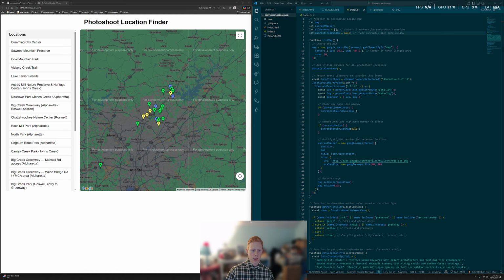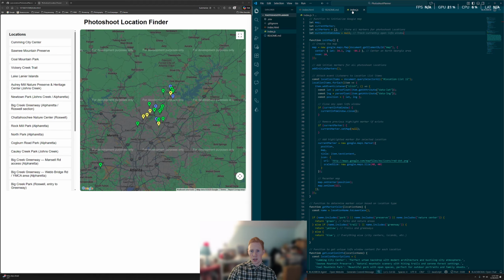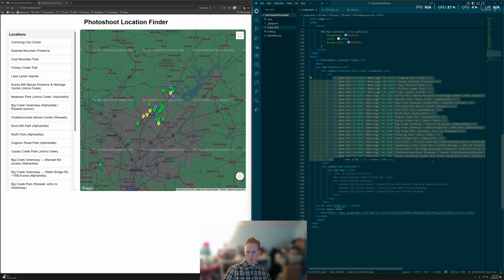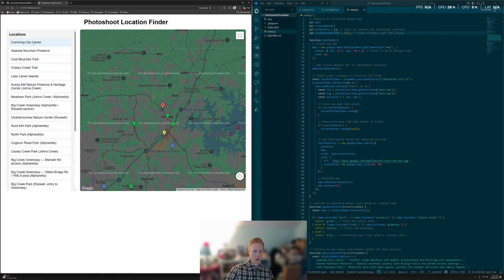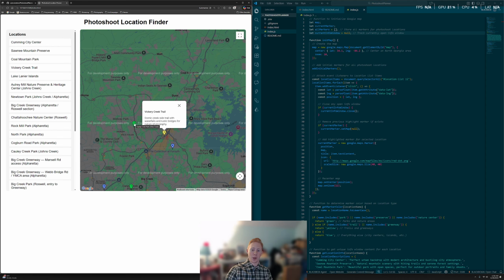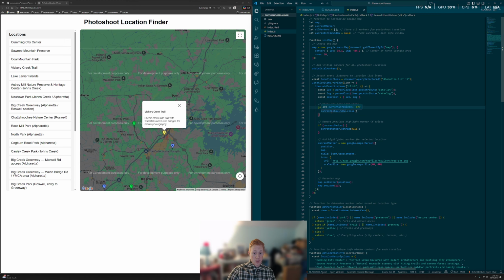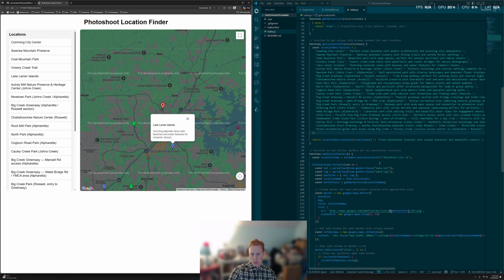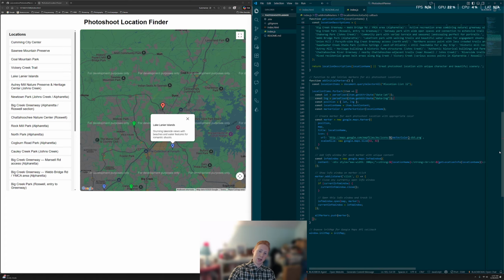Photoshoot Location Finder Google Maps API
Personal projected that was simply utilized to practice and implement the use of the Google Maps API for a photoshoot location finder webapp.